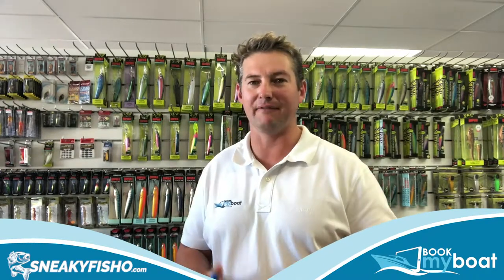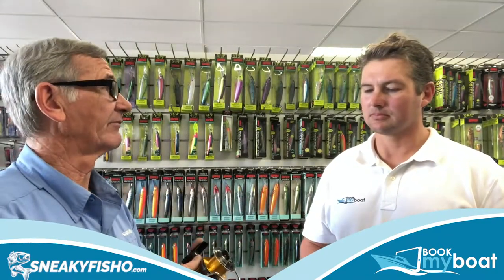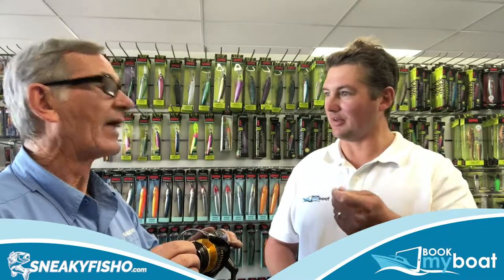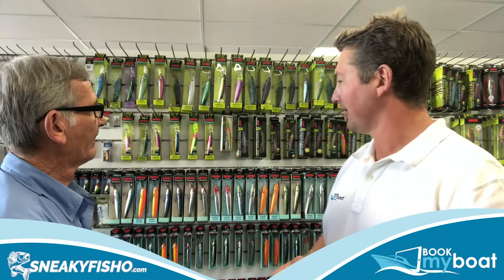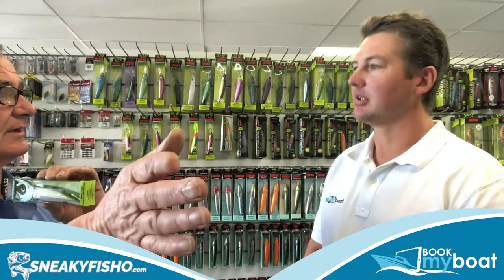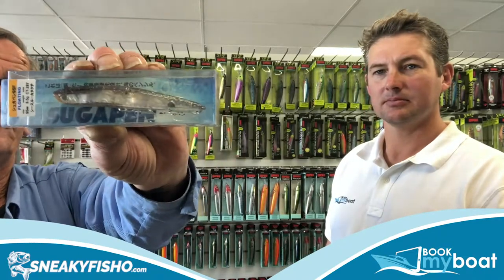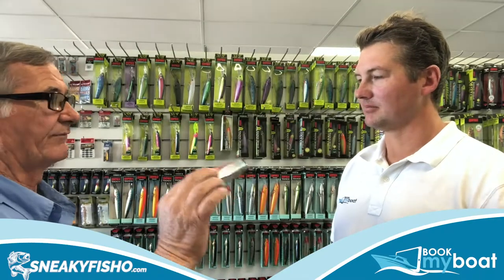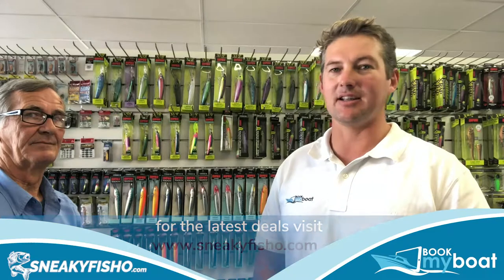Talking all things Rods and Lures with Sneaky Fisho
We popped down to the sneaky fisho on Sydney's Northern Beaches to talk all things lures, tackle and rods with Sneaky Fisho's resident expert Paul.